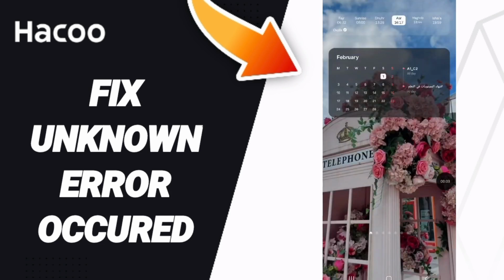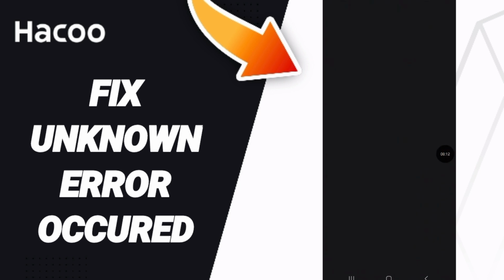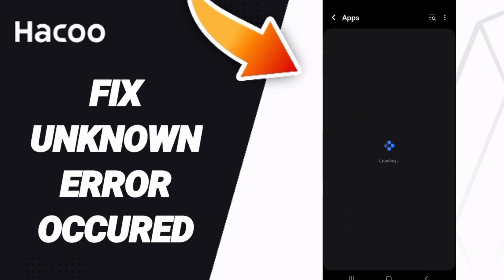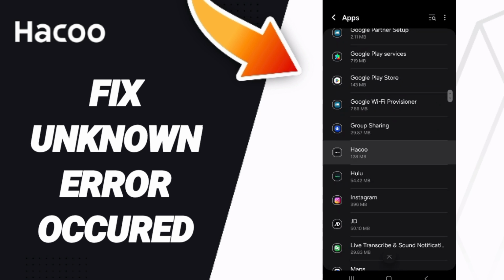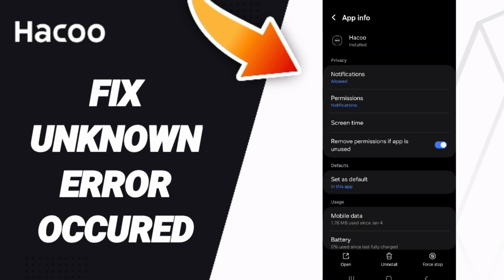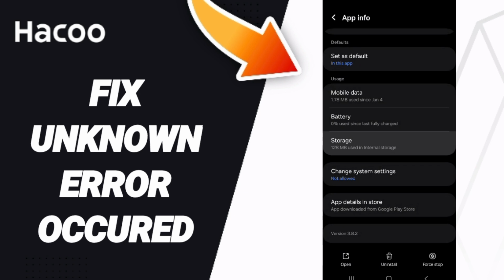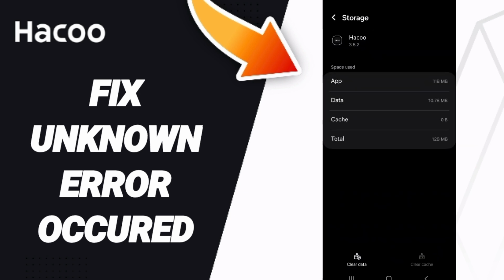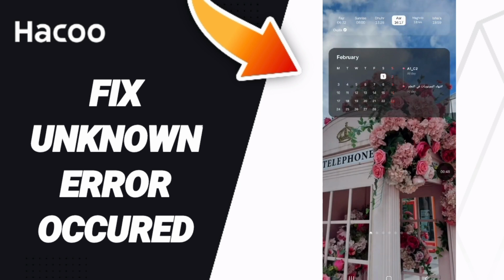How To Fix Unknown Error Occured On Hacoo App 2025